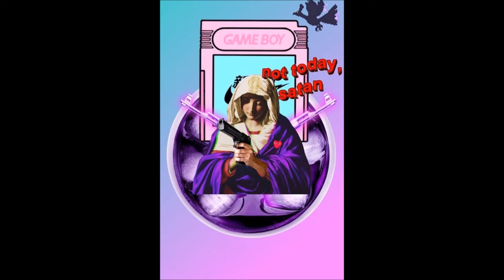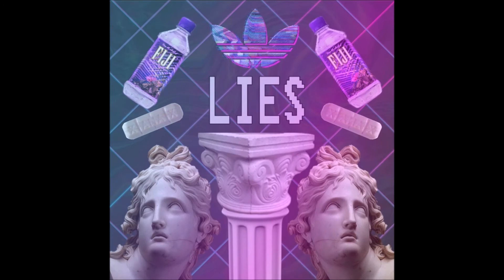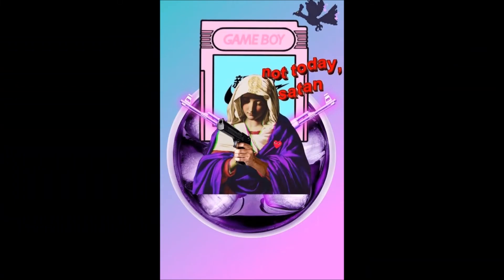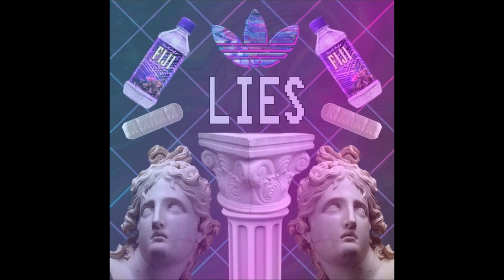v a p o r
this is not a regular thing don't get used to it